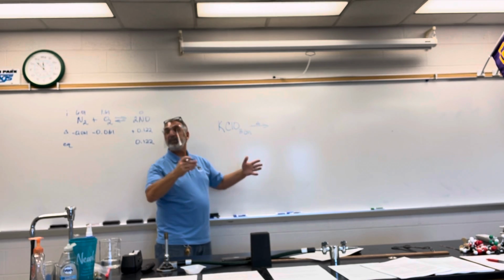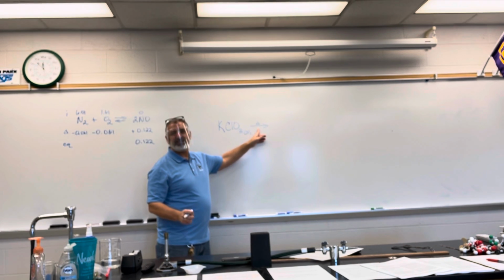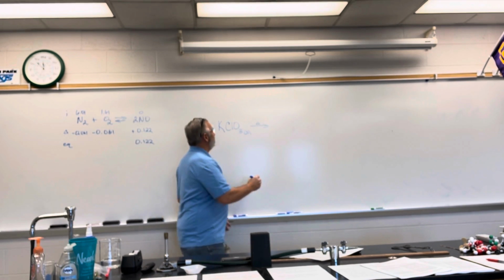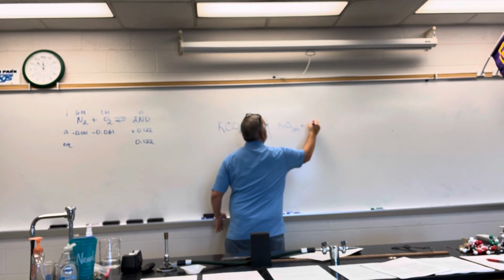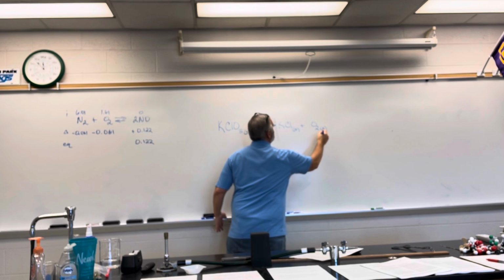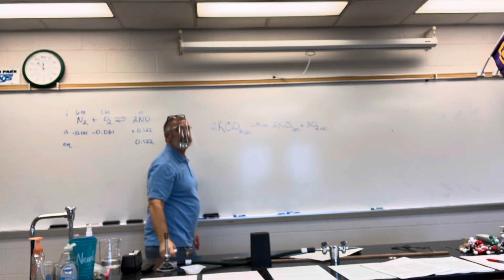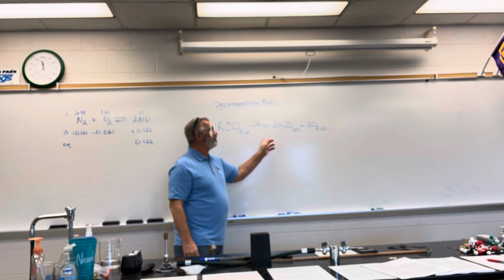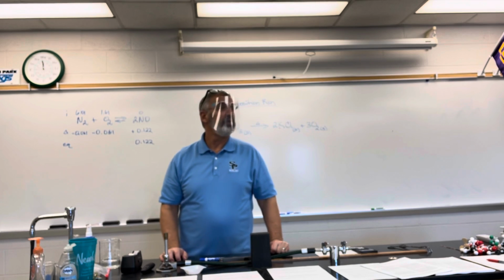Mr. Hobbs AL Chemistry 2-25-21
Lab- % Composition